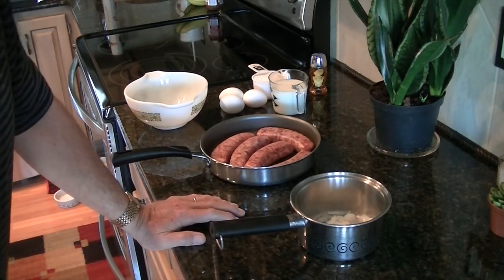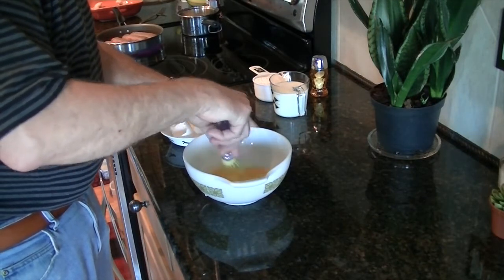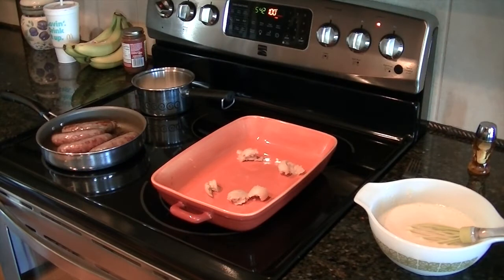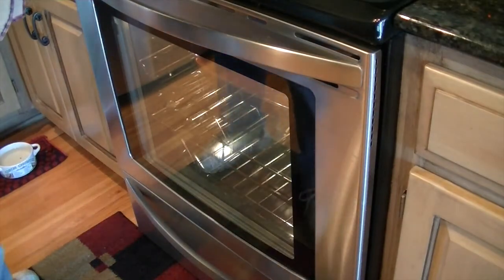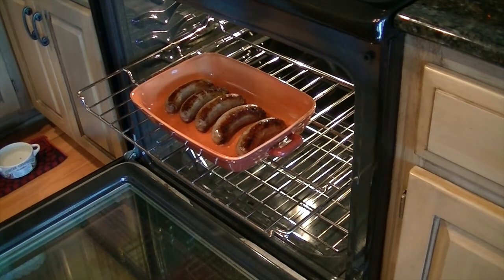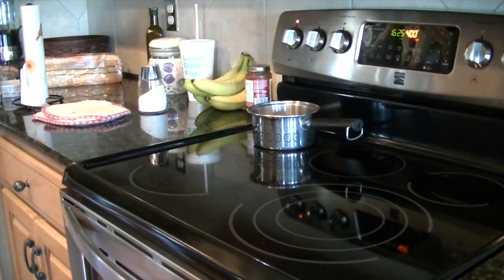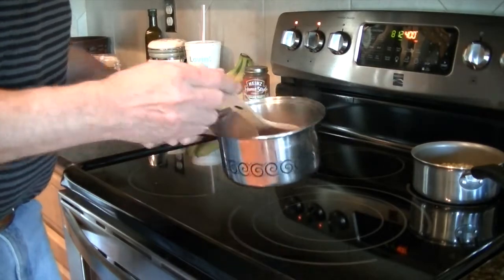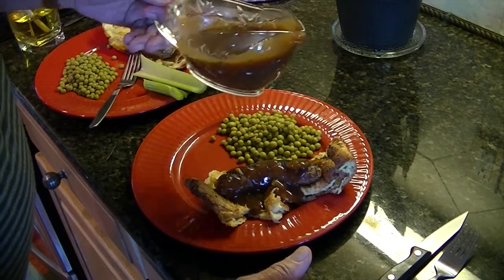TOAD IN THE HOLE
A traditional English dish. Very simple to make and well worth your time.